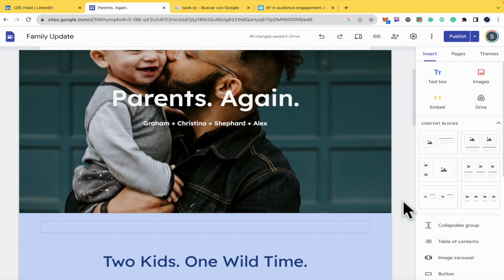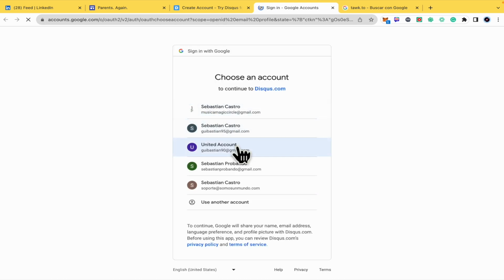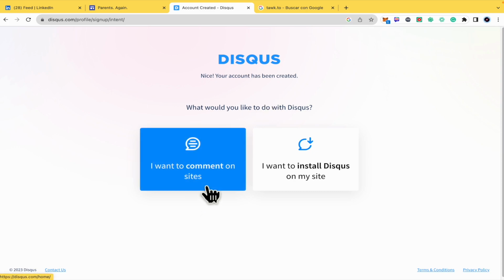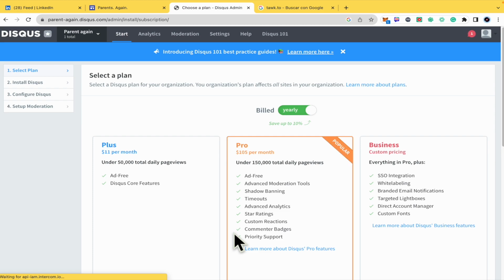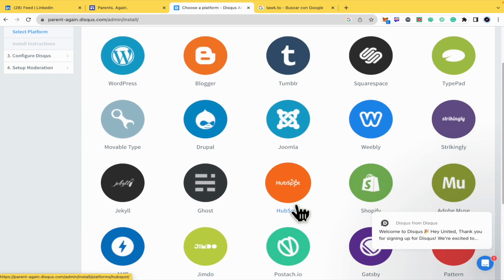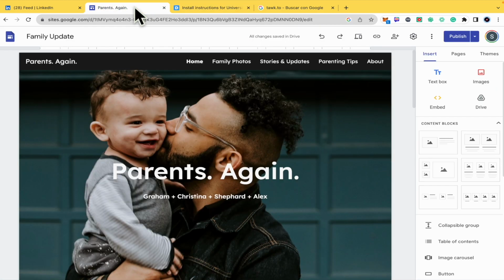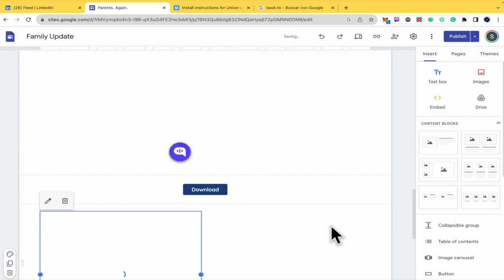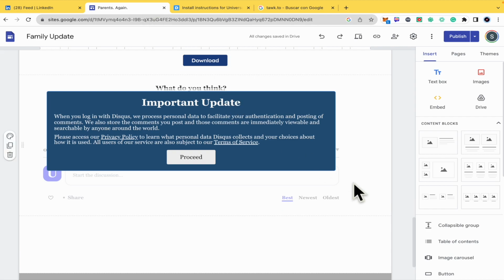How to Add Comment Section in Google Sites (Easy)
In this video, we have shown How to Add Comment Section in Google Sites / add feedback in google sites